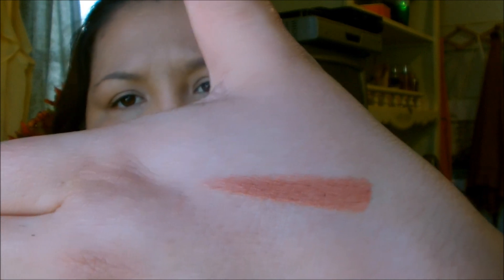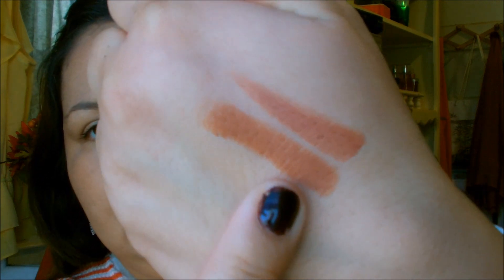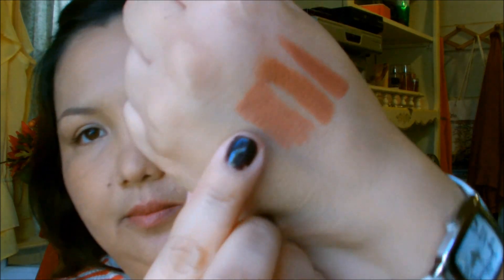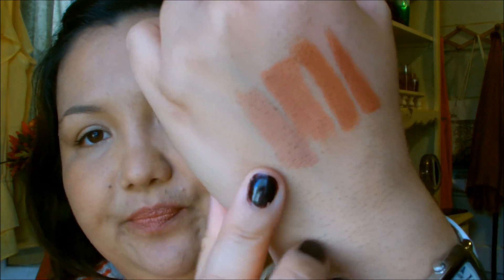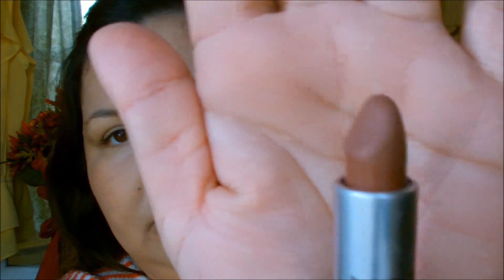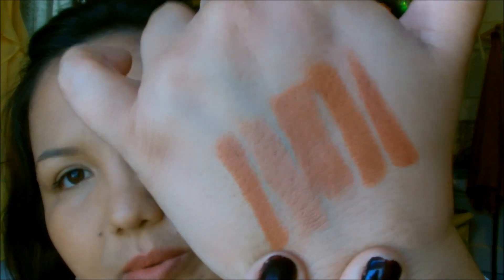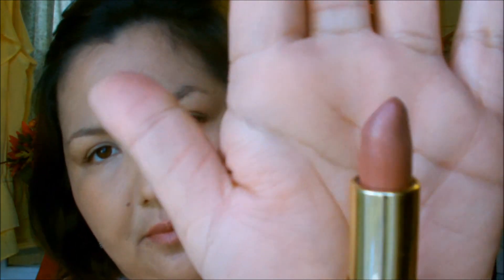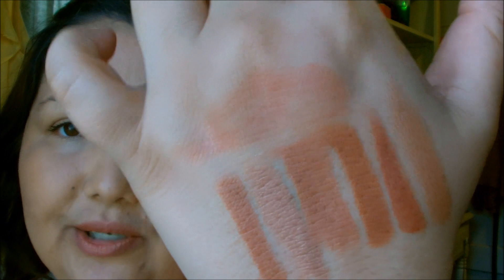Neutrals! My Lipstick Collection (MAC, Wet n Wild, Revlon)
This is a quick overview of the neutral color lipsticks in my collection.  I only focused on actual lipsticks, and not lip creams, or glosses.  The lipsticks featured are from MAC, Wet N Wild, & Revlon.  Most of them are on the warm orangey/brown side and are similar to one another.  In fact the Wet N Wild are dupes of the MAC colors.  I hope to expand more on the other shades of neutrals and nudes as well.  Once I have some more nude shades in my collection, I will do a Nude Collection video.

disclaimerrr:  I bought everything myself and all opinions are my own...

hugs & kisses bellas,
alex ❤

Featured:  MAC Taupe, Wet N Wild Ring Around the Rosey, MAC Mocha, Wet N Wild 913C, MAC Can't Get Enough, MAC Half N Half, Revlon Blushing Nude